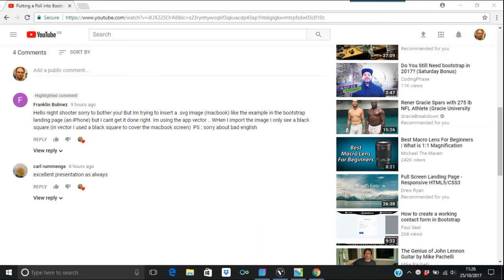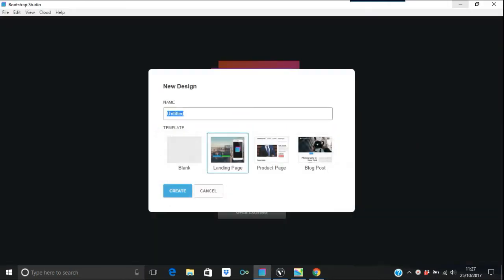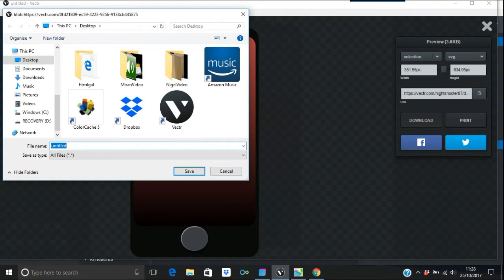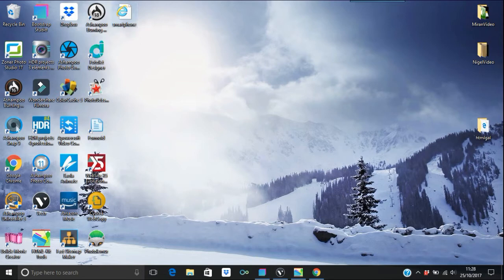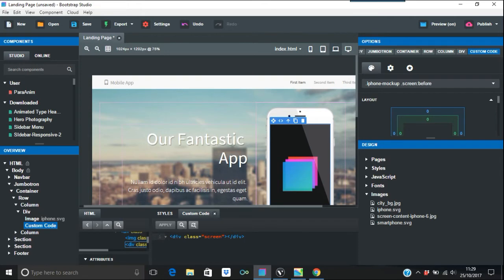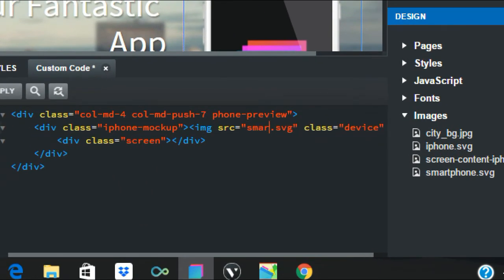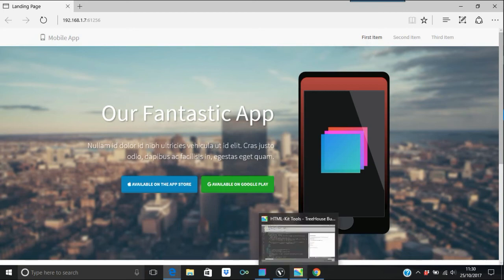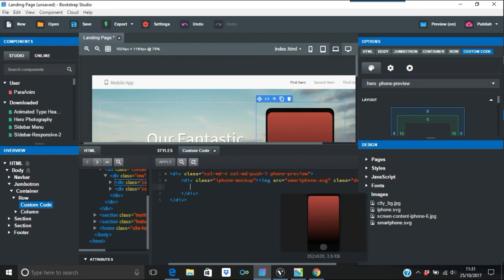Using SVG in Bootstrap Studio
Using Vectr for .SVG files can be a good way, if a little daunting, I try to show how with Bootstrap Studio.